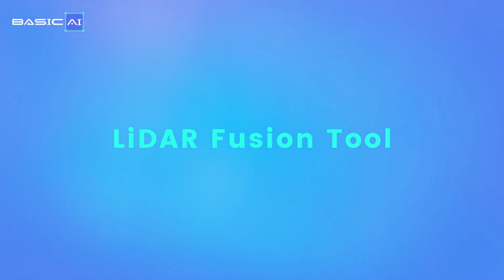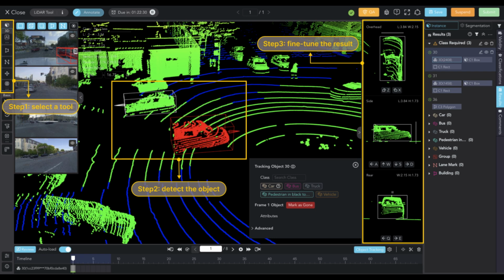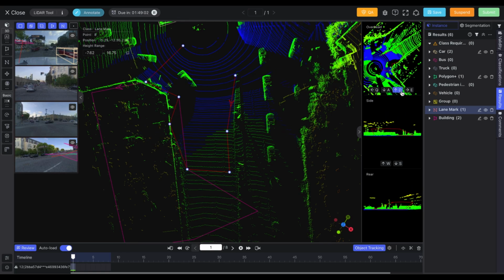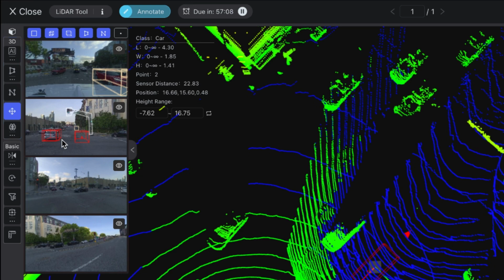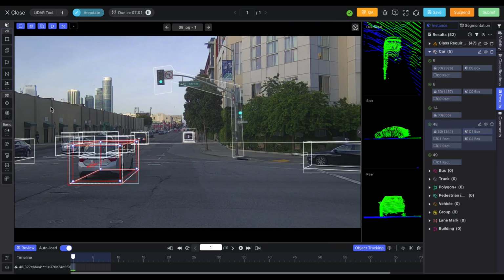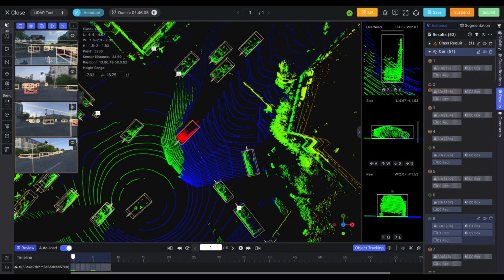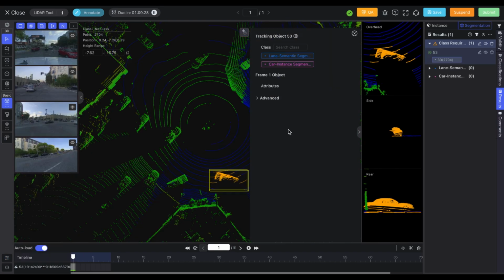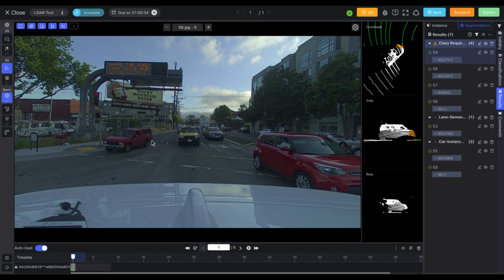Tutorials | How to Annotate LiDAR-Camera Fusion Data on BasicAI Cloud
This tutorial will guide you through BasicAI's LiDAR Fusion Tool, offering AI-powered features for annotating LiDAR-Camera fused data, including object detection, tracking, and point cloud segmentation.
BasicAI is designed to help you label data smarter and faster, all while ensuring a seamless and enjoyable user experience.

00:00 Opening
00:22 Common Features & Settings
01:31 3D Object Detection
07:16 3D Object Tracking
10:01 Point Cloud Segmentation